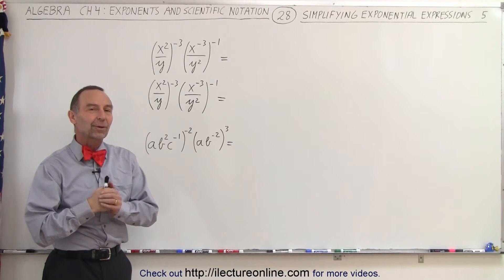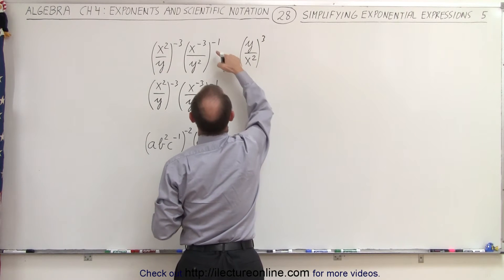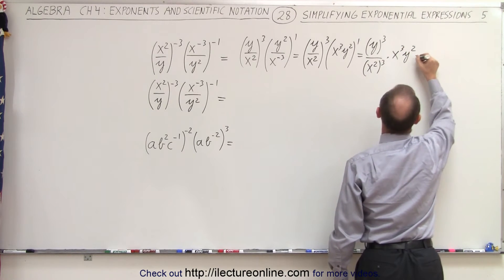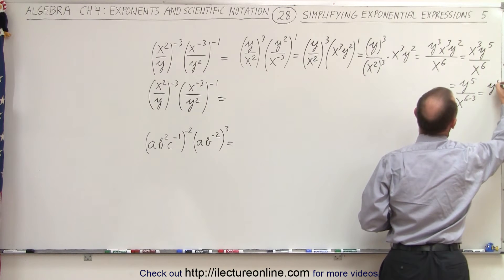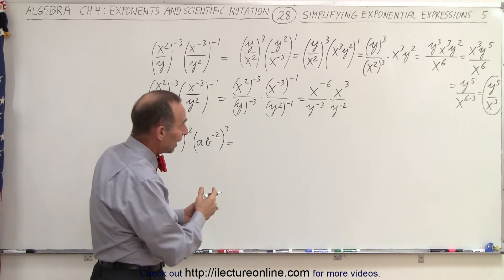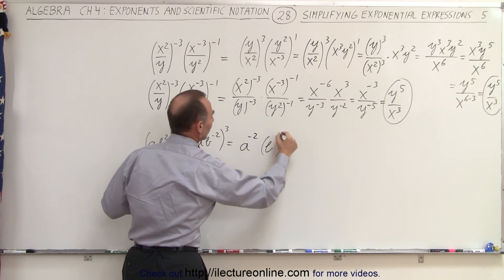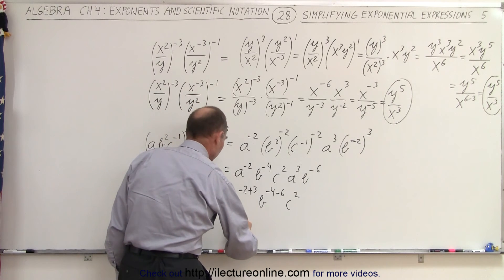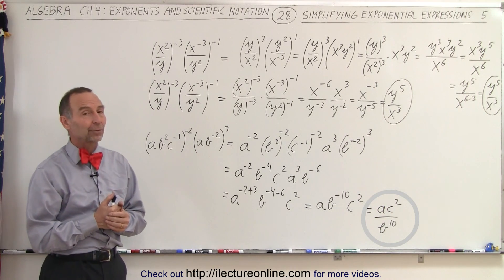Algebra - Ch. 4: Exponents & Scientific Notation (28 of 33) Simplify Exponential Expressions 5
In this video I will simplify exponential expression: 5.